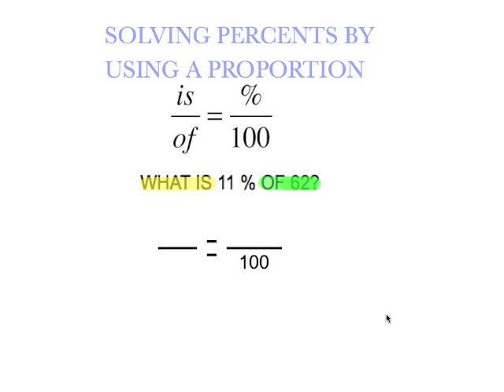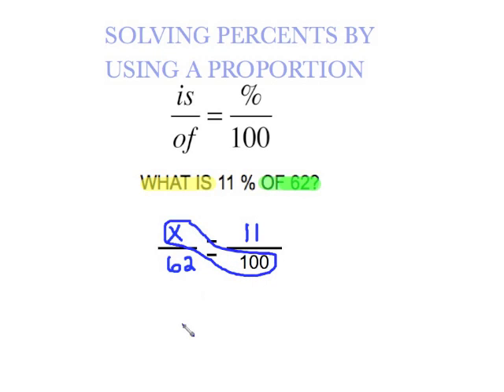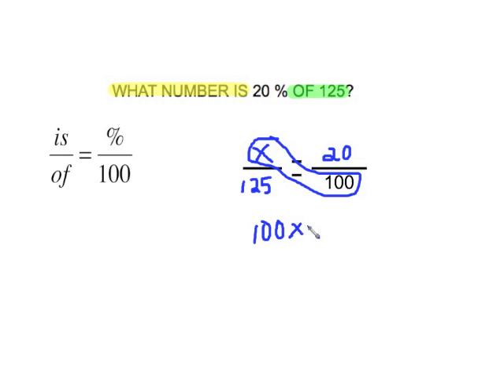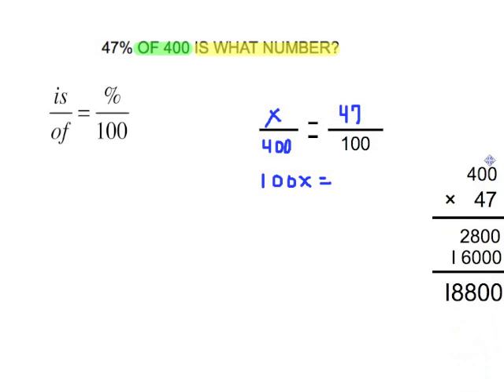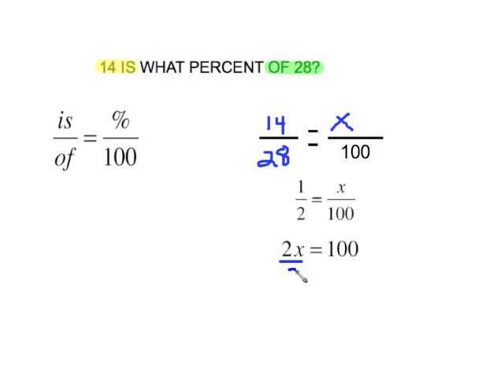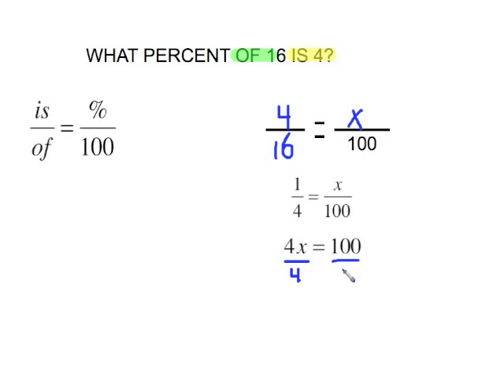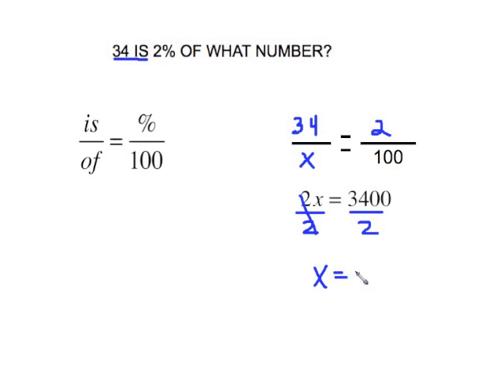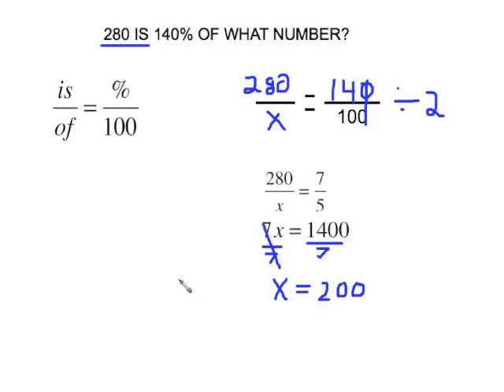MAT0024 Solving percent problems with proportions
Solve percent problems by setting up a proportion